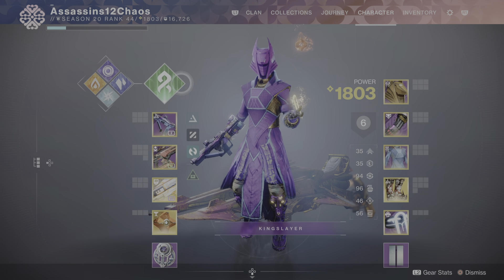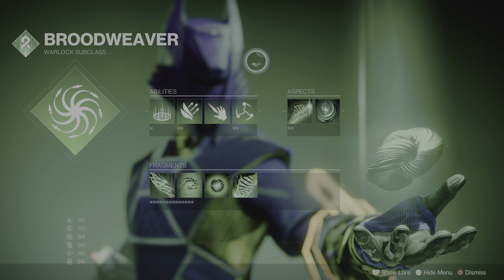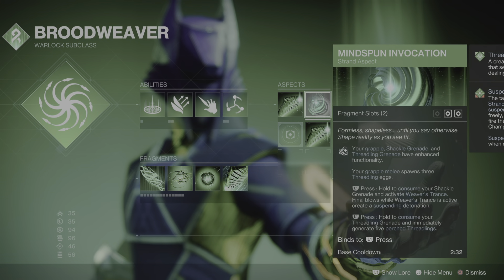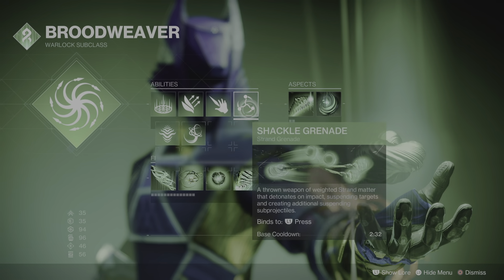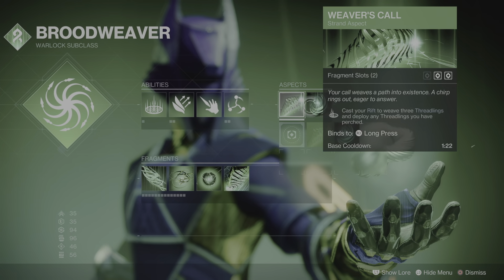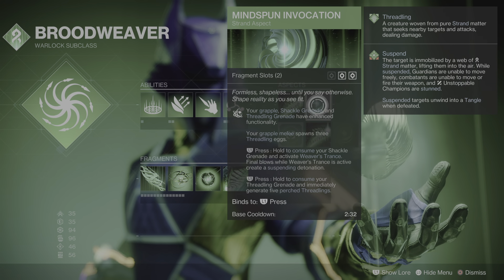Destiny 2 - Best STRAND build so far!